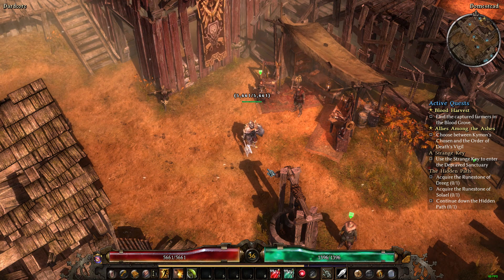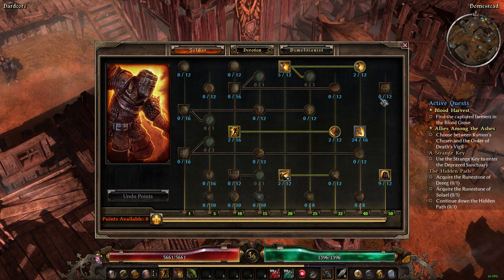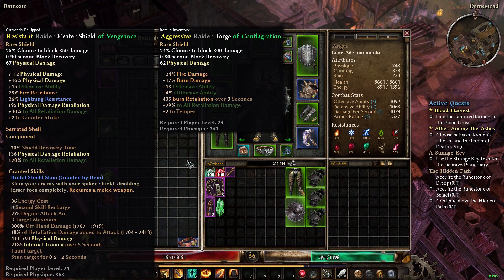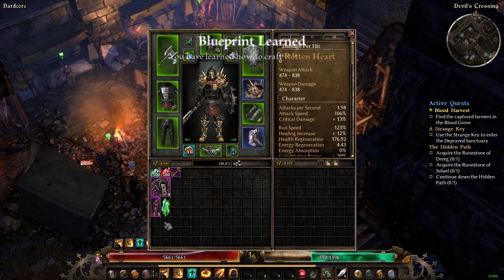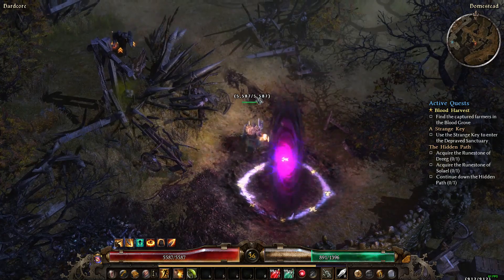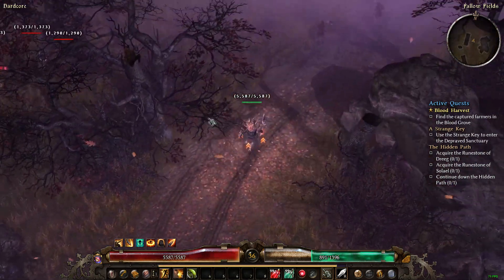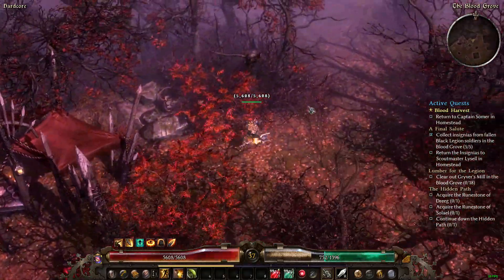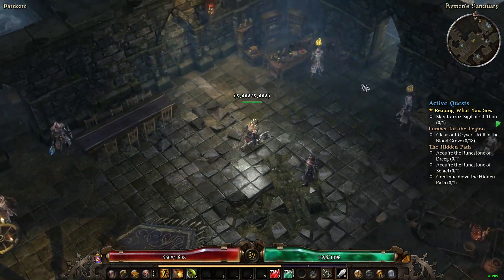Grim Dawn Let's Play Commando Part 16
Hello Gamers. Here is the next installment of Let's Play Commando Hardcore. I saw this build, and i thought it would make a great Hardcore build. This build was set up by a youtuber named Arcadelife. Here is his youtube channel go check it out Here is my current spec on him I had a problem in this episode where i didn't get a certain Quest so if you know why let me know down in the comments.
Also here are my other social media video sites.
Also if you have any suggestions or comments leave them in the comment section below.